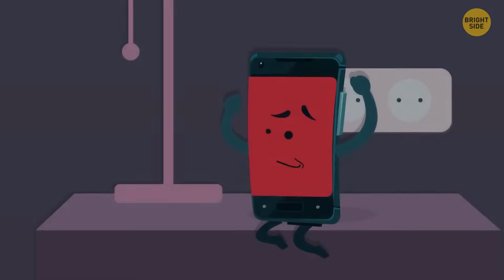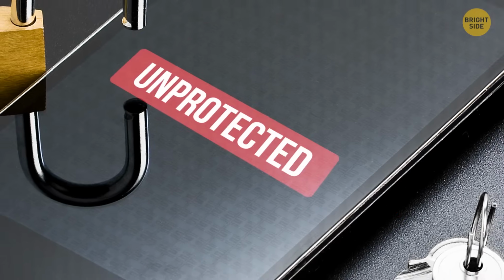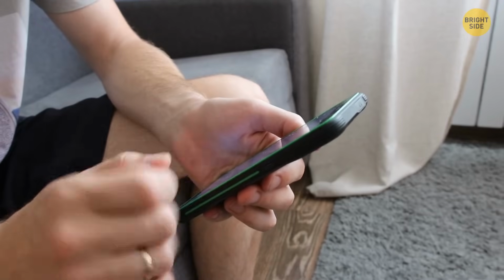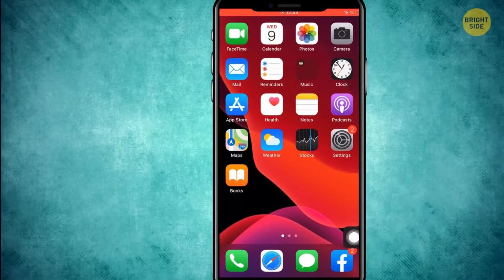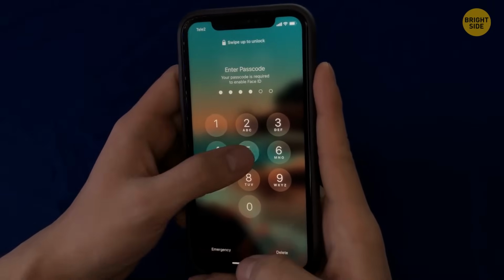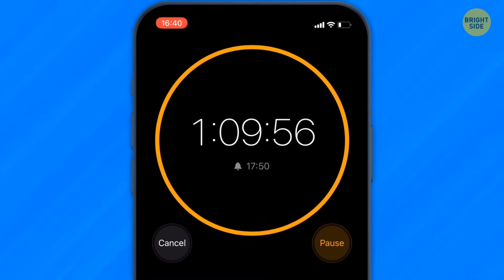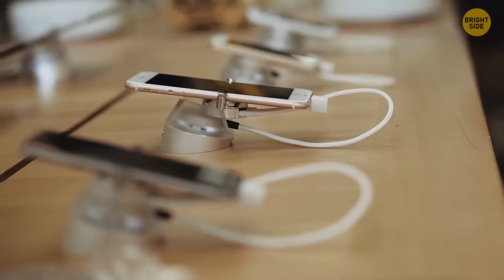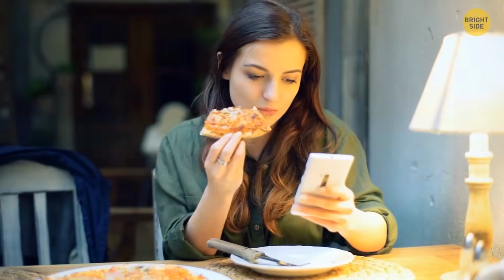How to Know If Your Phone Is Compromised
Do you have a feeling that someone's got control over your phone? If your battery is mysteriously draining faster than a racecar on nitrous, someone might be playing with your phone remotely. Keep an eye on your data usage. If it's skyrocketing without explanation, a digital bandit might be streaming Netflix on your dime. Ever receive texts or calls you don't remember making? It's like your phone's become a mischievous ghost whisperer. Time to investigate!